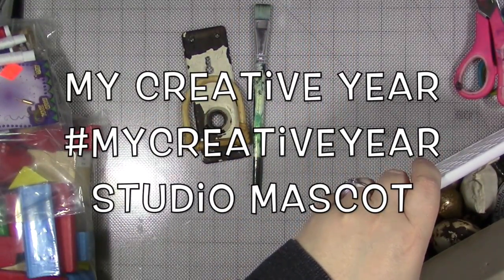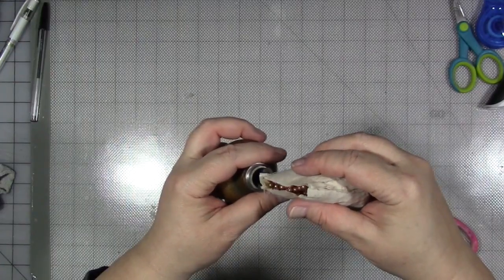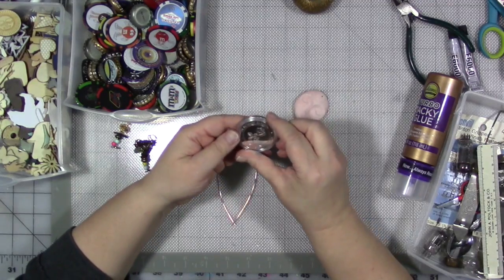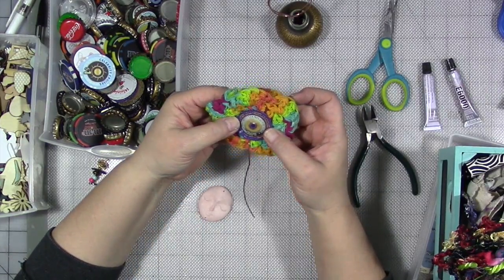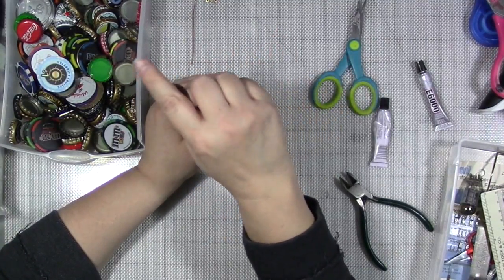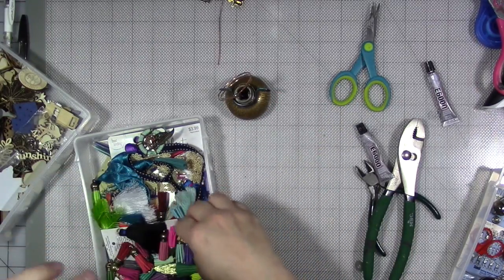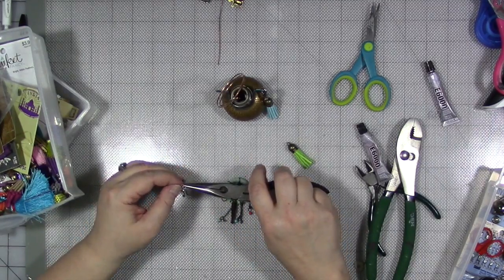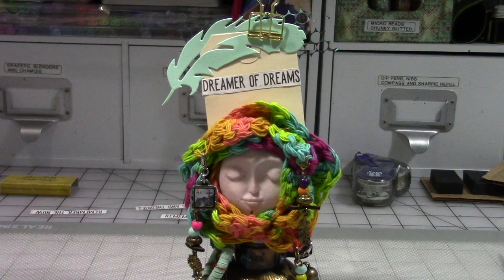My Creative Year mycreativeyear Studio Mascot